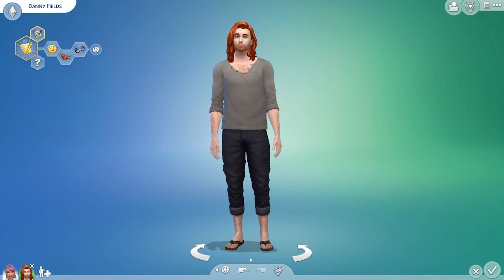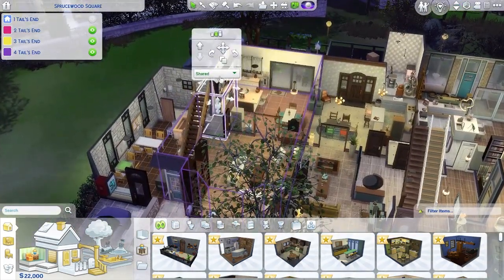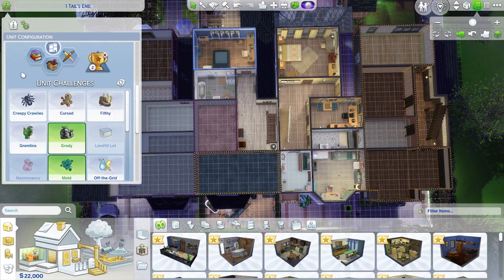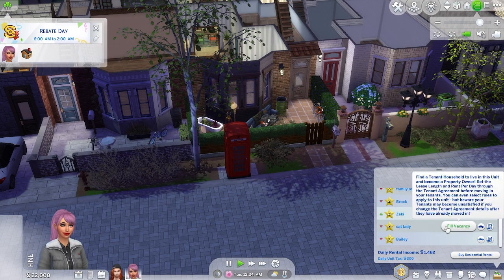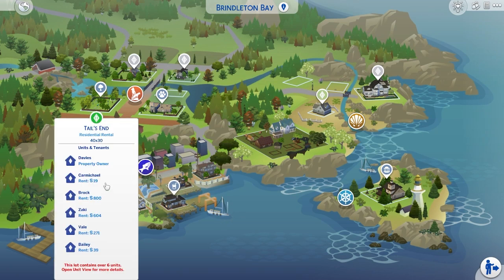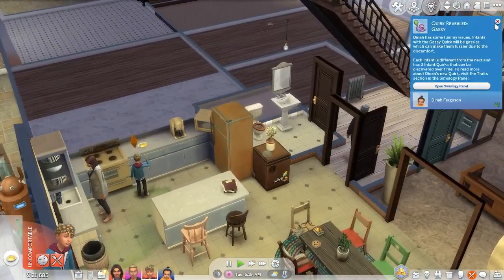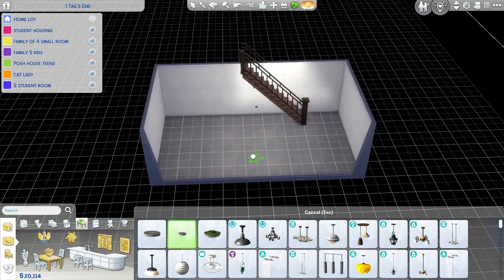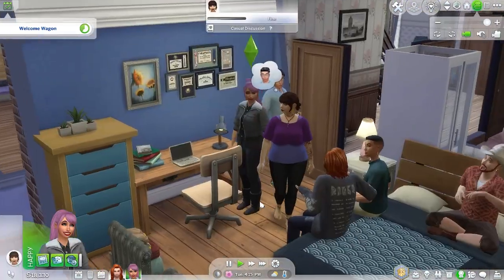The Sims 4 - Getting started with To Rent! - Not all is good with this pack.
I made this short video ( well ish anyway) to show off the new pack and how to get started as a landlord.
I'm using one of my pre-built lots ( speedbuild on my channel @DarkSimz ) and a few basic sims as landlords.
They will live on the lot as well, and since there were a few questions on how to set this all up I decided to cobble this video together.
I hope this will help you get on the road as sluml. euhm great amazing landlord!